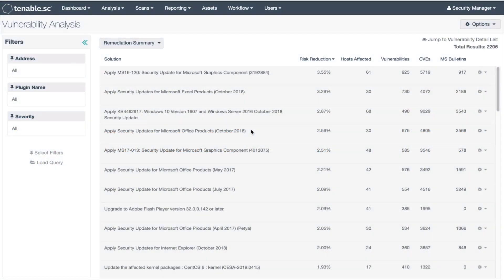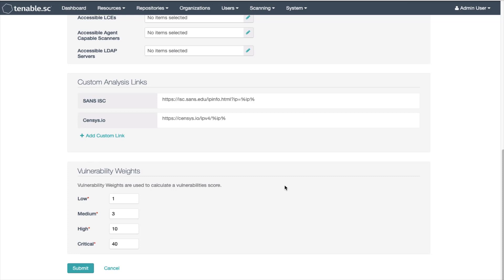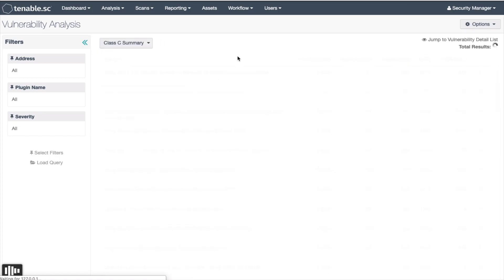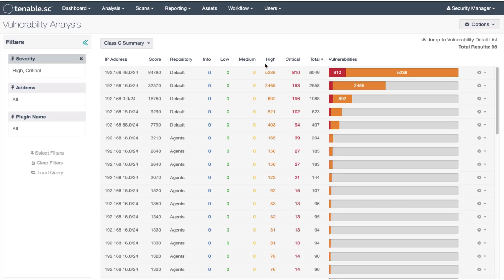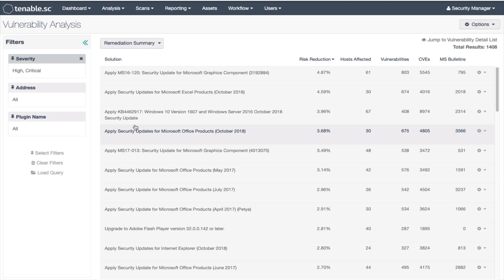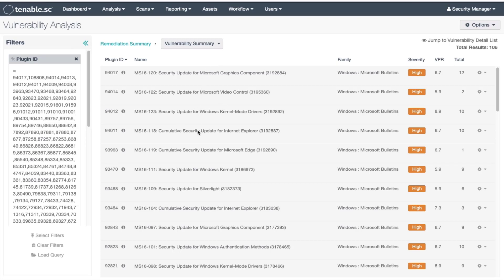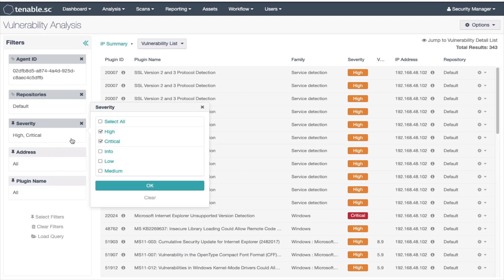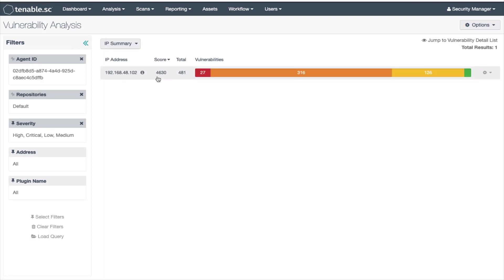Remediation Summary Tool in Tenable.sc - Part 1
This is part one of a two part series where you will learn about the Remediation Summary Tool in Tenable.sc version 5.9 and how vulnerability weight scores are calculated.  With this tool you can easily understand the impact of a vulnerability in your network, as well as how much risk reduction you can expect from applying a patch.